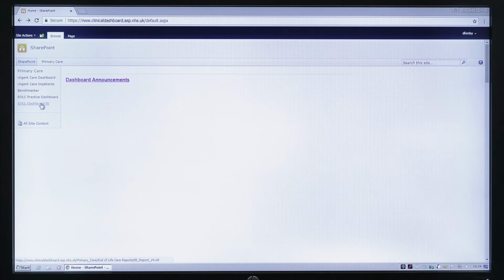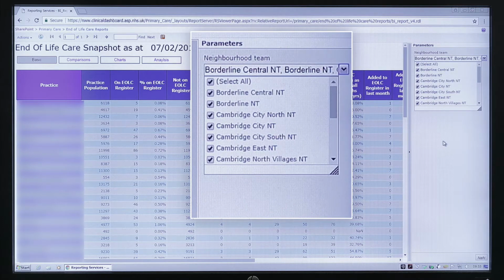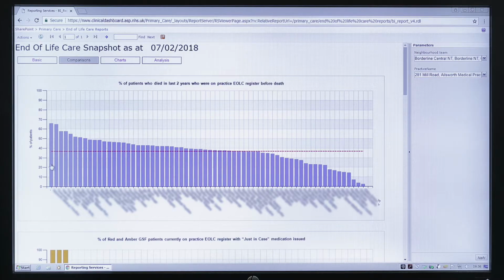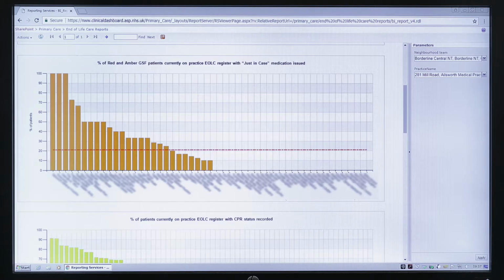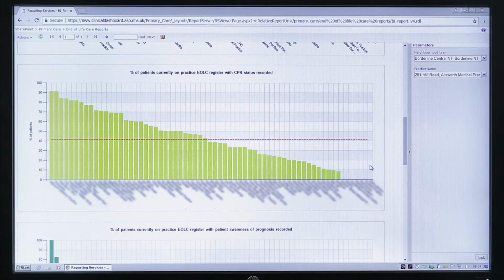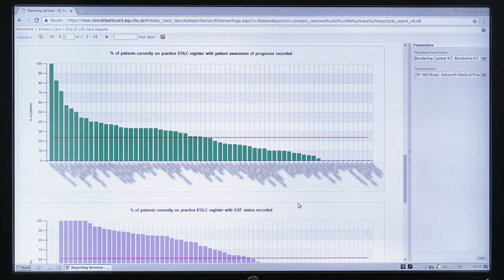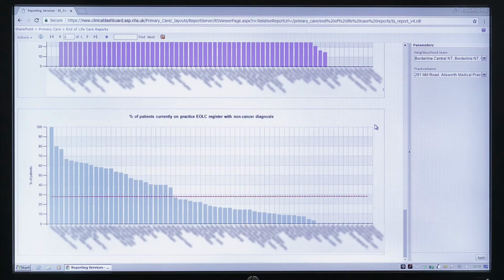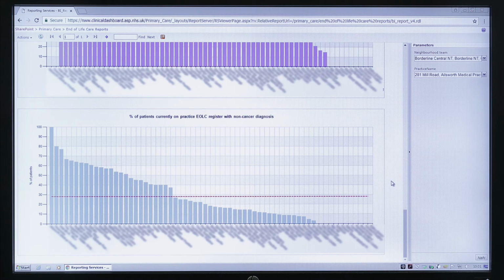The Business Intelligence Dashboard